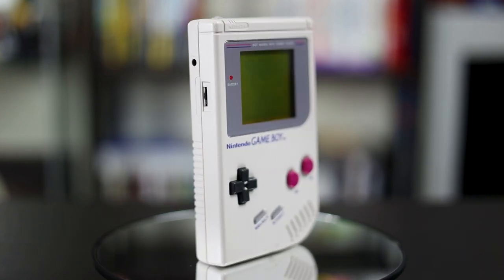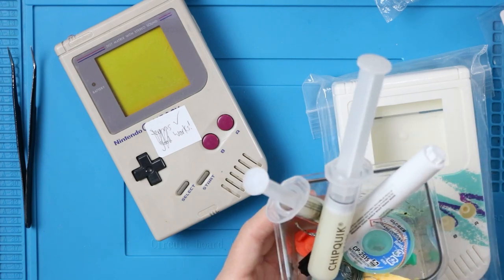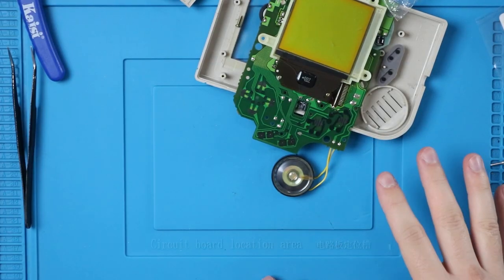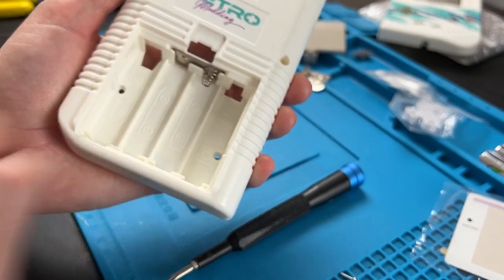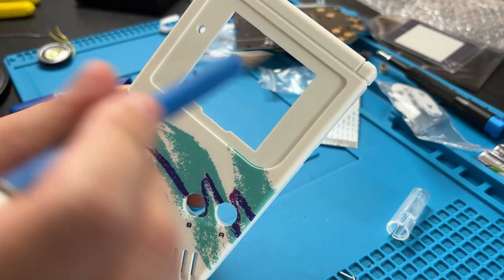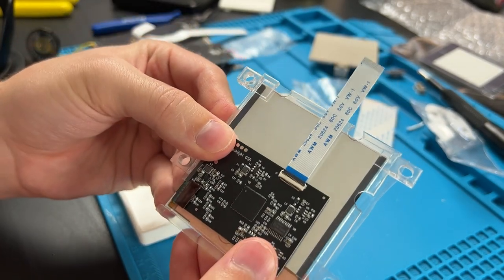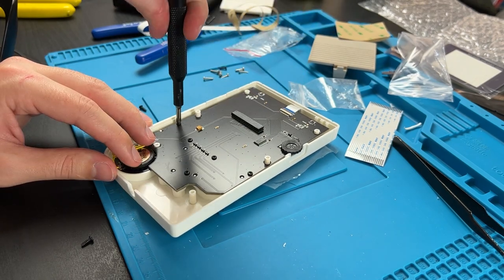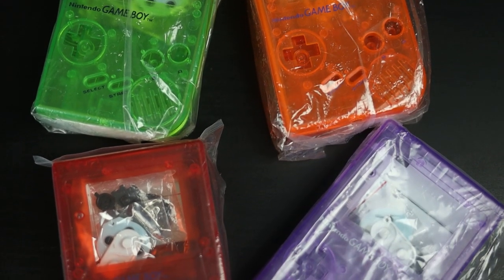You Should Mod an Original Game Boy! (DMG In-Depth Tutorial)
I think that Retro Modding makes some of the best shells in the business but hard to recommend to beginners because of the amount of extra unnecessary work that it requires :/

***THESE ARE AFFLIATE LINKS WHEN POSSIBLE***

My Soldering Equipment:
My iFixIt Tool Kit
Soldering Iron
Beginner's Soldering Kit

Jake Simmons
311 SW 2nd St #2502